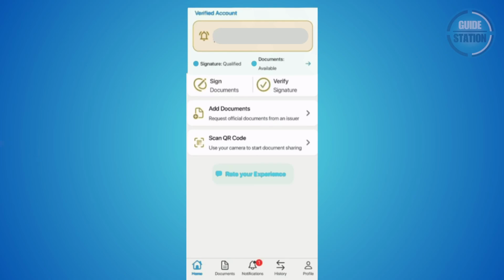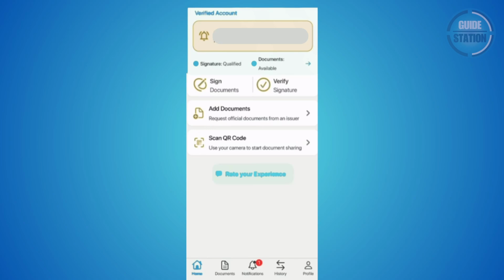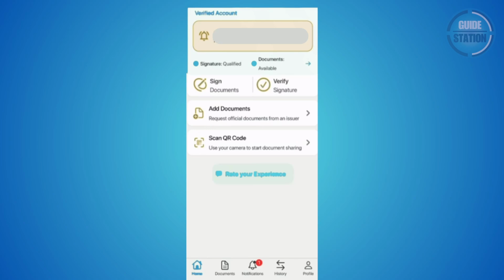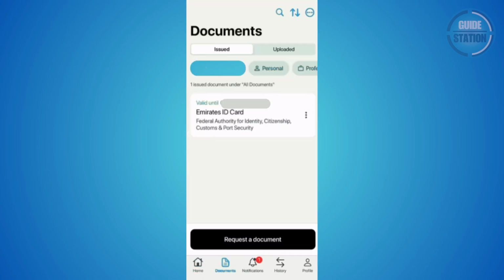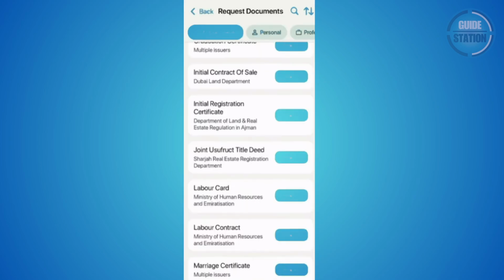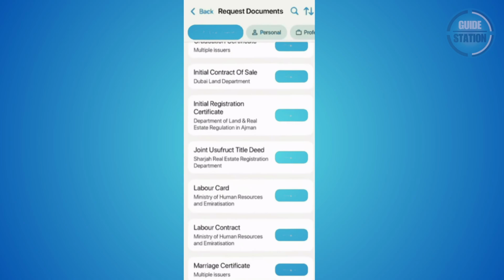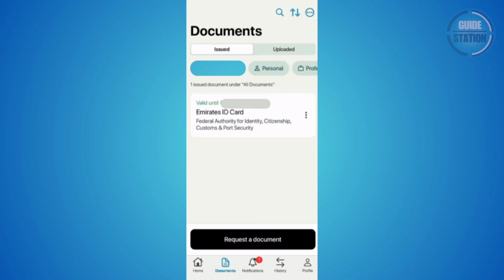How To Update Emirates ID in UAE Pass App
How do I update my Emirates ID in the UAE Pass app? In this video tutorial, I’ll show you how to refresh or link your updated Emirates ID with the UAE Pass app. Enjoy!